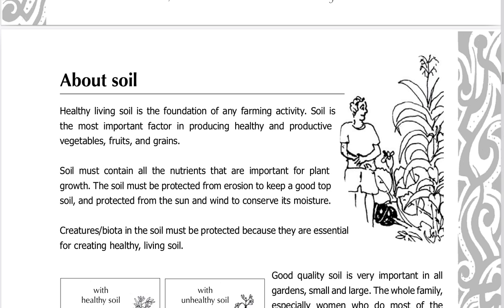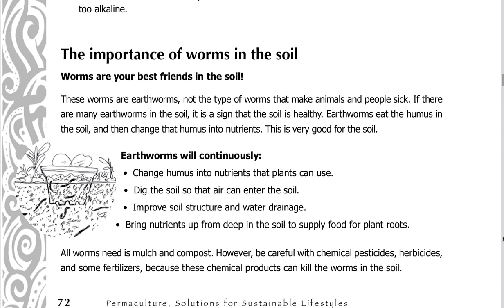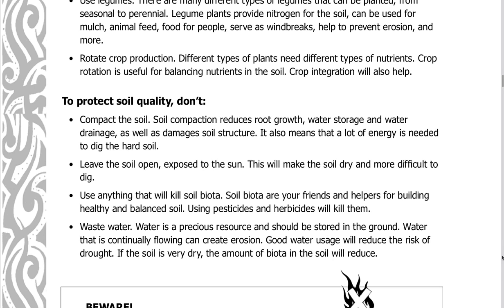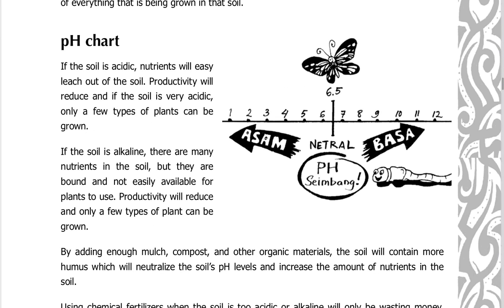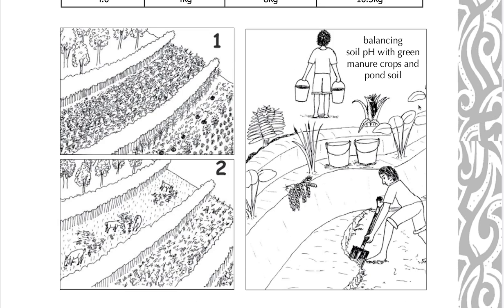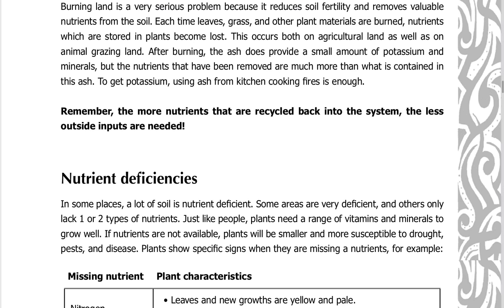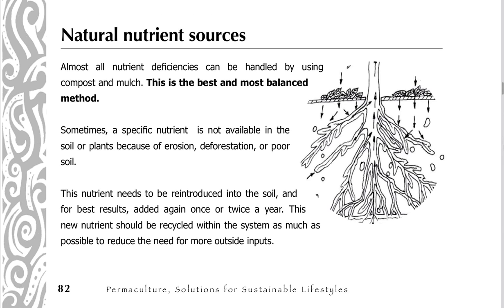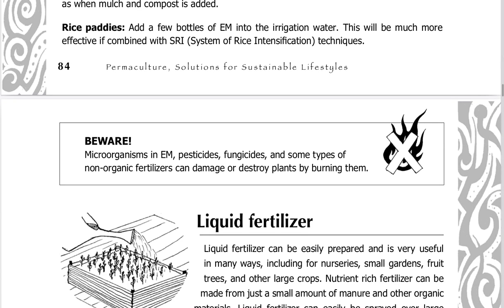Module 4: Healthy Soil Part 1